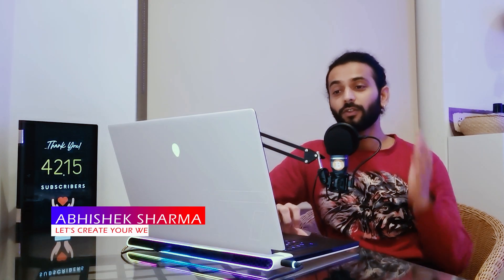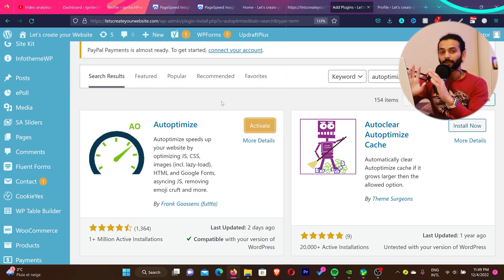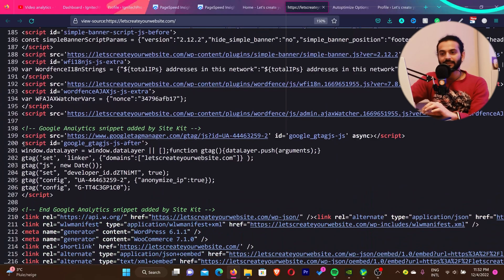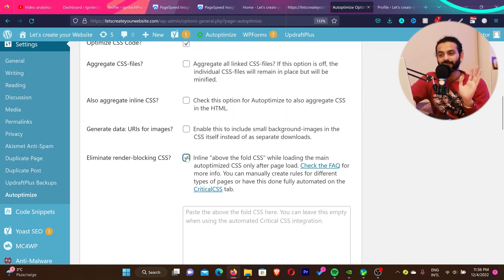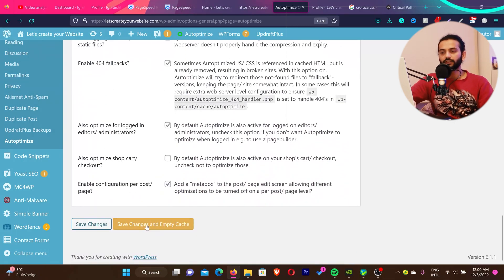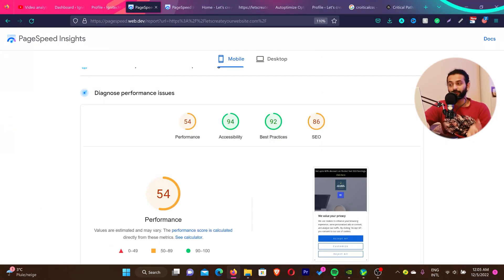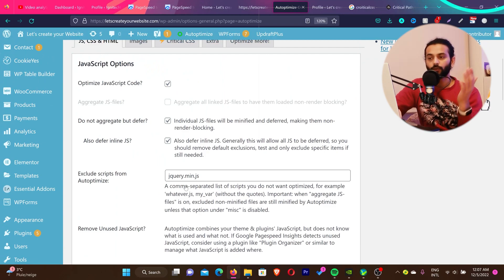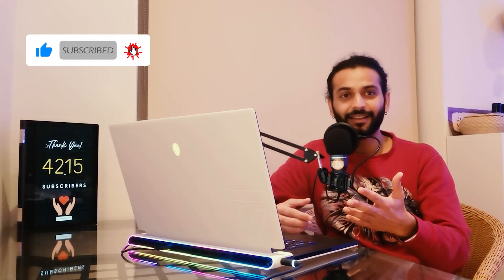Eliminate Render-blocking Resources // Autoptimize // Improve Wordpress Speed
Easily remove Render-blocking JS and Render-blocking CSS files using the Autoptimize plugin on your WordPress site, and improve WordPress speed.

By following these simple tips, you'll be able to improve your WordPress site's performance and reduce the amount of time it takes to load. See how easy it is to improve your WordPress site's speed with these simple steps!

Links and more details coming soon...

🚩 STUCK SOMEWHERE??

Timestamps
0:00 what are render-blocking resources
1:11 How to install the Autoptimize plugin
2:09 remove render-blocking js
4:07 Remove render-blocking css
6:39 Optimize Html
7:14 Font optimization
7.42 Page speed scores
7:55 remove blocking jquery.js
8:50 Test website if breaks
9:03 Fix if website breaks